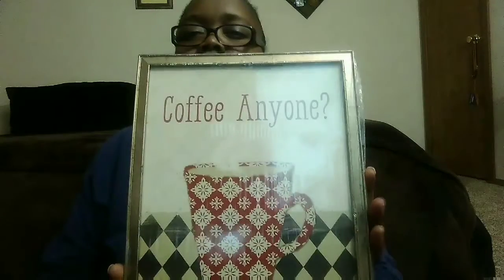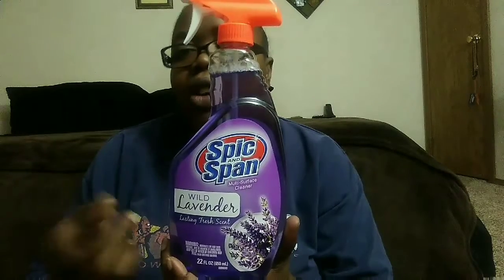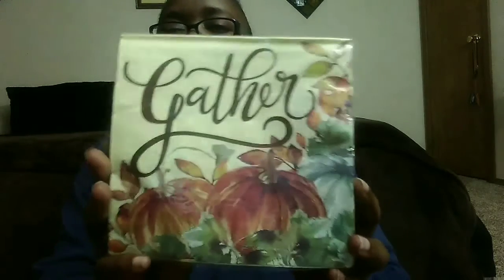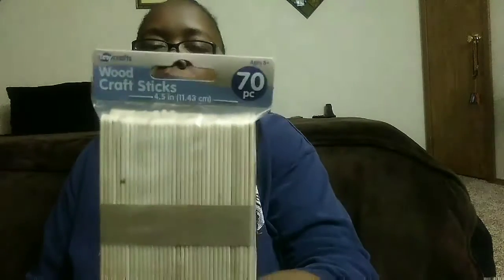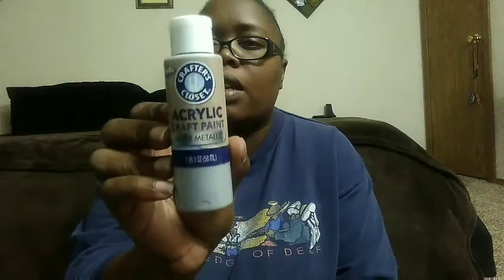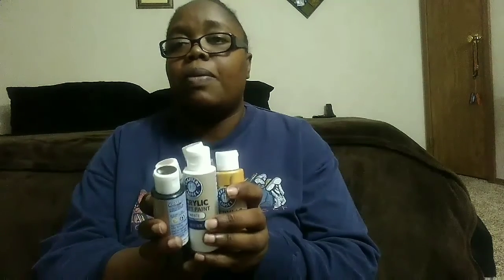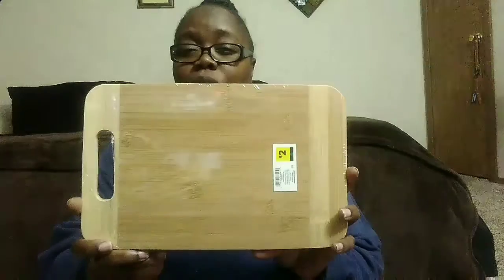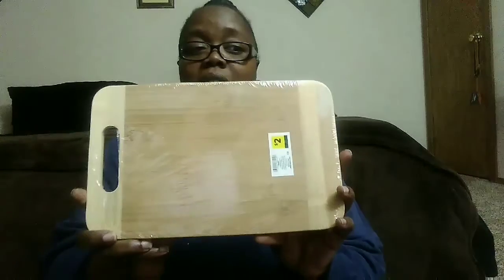Dollar Tree and Dollar General Small Haul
I found a few items in my local dollar stores that are new in my area I thought I would share with you.